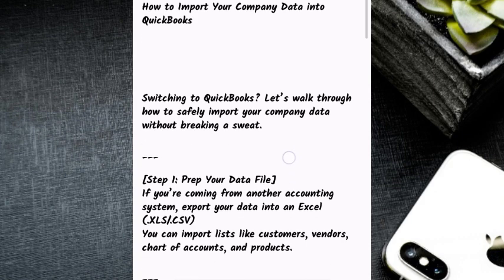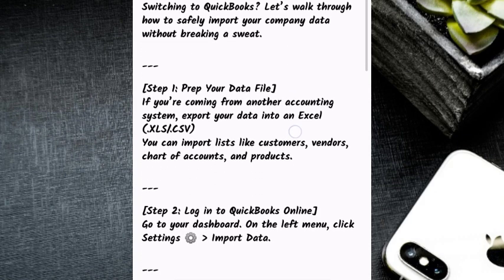HOW TO IMPORT YOUR COMPANY DATA INTO QUICKBOOKS (2025 STEP-BY-STEP TUTORIAL)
In This Video, you will learn about In this video you will learn about the easiest and most accurate way to import your company data into QuickBooks in 2025 — whether you are switching from another accounting software, starting fresh, or updating your financial records. I’ll guide you step-by-step through the process, including preparing your files, choosing the right import method, and avoiding common mistakes that can cost time and money.

By the end of this tutorial, you’ll be confident in setting up your QuickBooks with clean, organized, and accurate data, ready to take control of your business finances in 2025.

📌 Perfect for: Small business owners, accountants, bookkeepers, and entrepreneurs using QuickBooks in 2025.

📣 Call-to-Action
💬 Drop your QuickBooks questions in the comments — I respond to EVERY question!